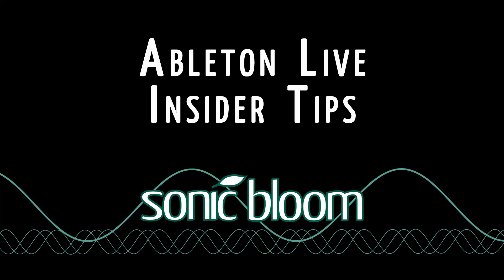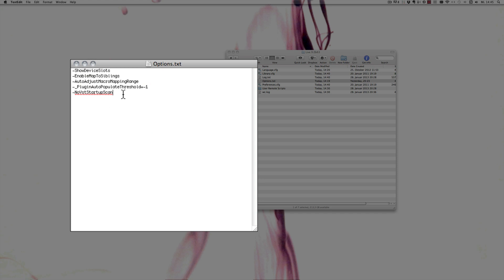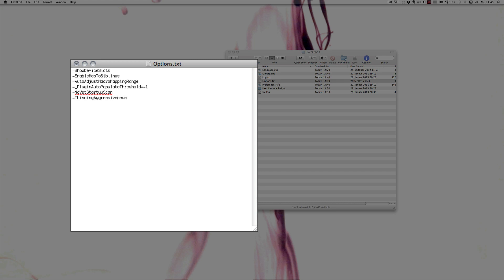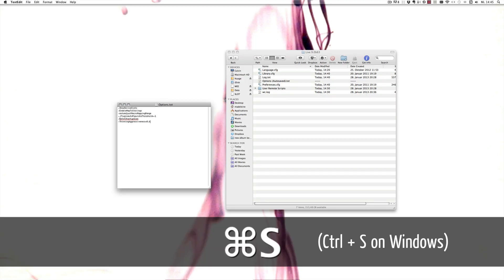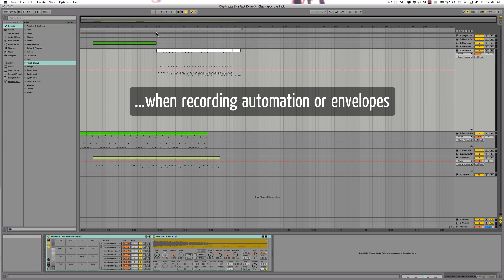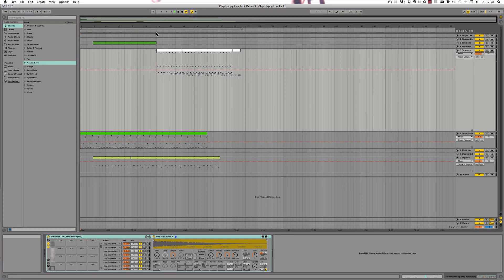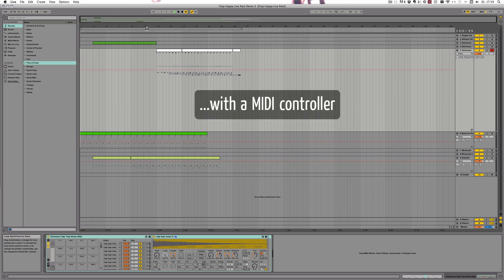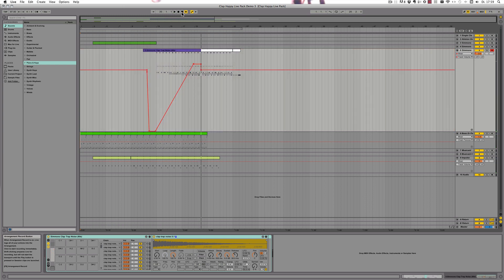Ableton Live Insider Tips - Options.txt Part 4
Ableton Live is a complex software with lots of hidden features. In my new series "Ableton Live Insider Tips" I will show you features that a lot of users, no matter how advanced, don't know about.

I'm kicking the series off with a handful of tutorials about the Options.txt file that allows you to add even more functionality to Live. Most of these will save you valuable time when producing or preparing a live performance. This fourth part explains how you can tweak how automation curves are treated in Live with the command ThinningAggressiveness.